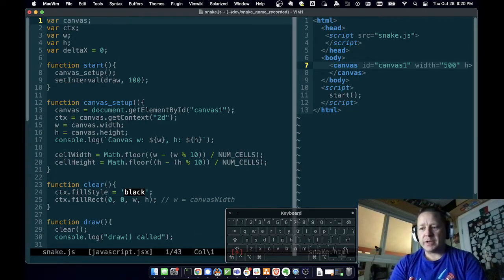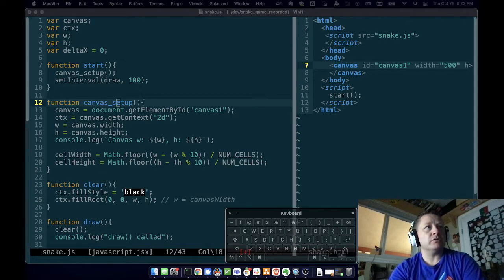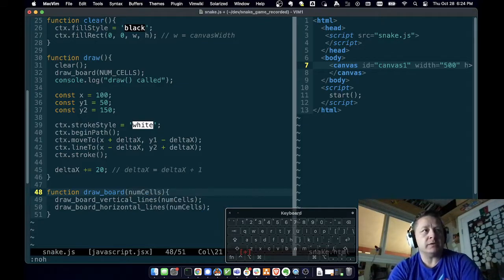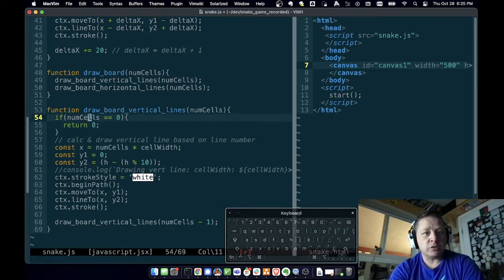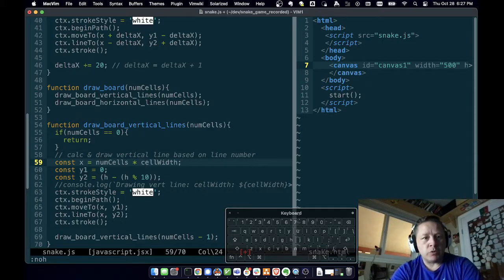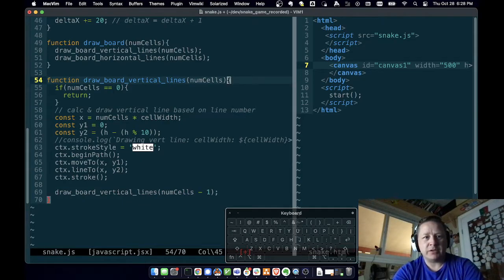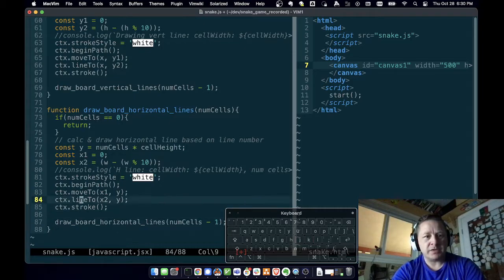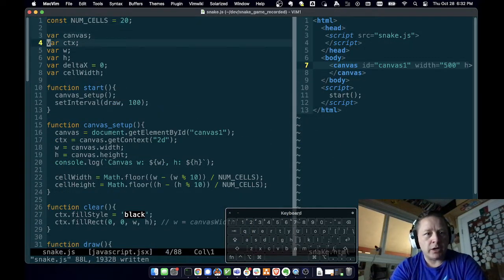Snake Game in JavaScript 4